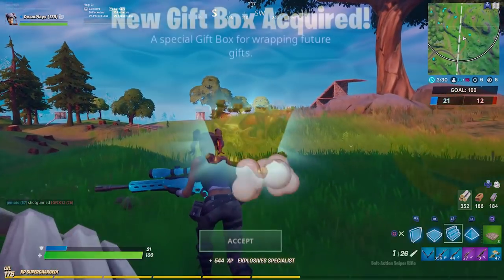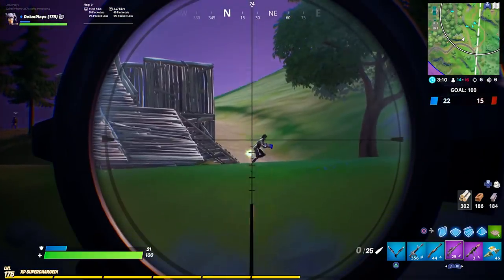How to Get Free Bucks (The Real Methods)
Want Your Clip Reacted to? Please Submit Here! Fortnite Best News & Rumors